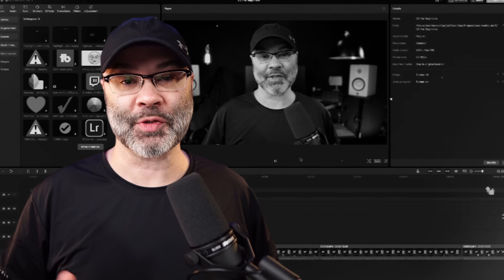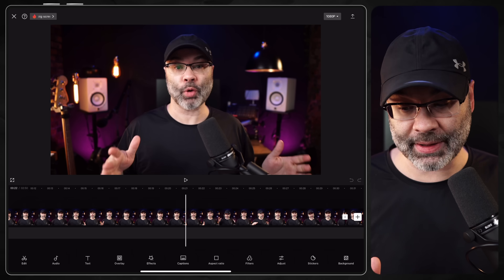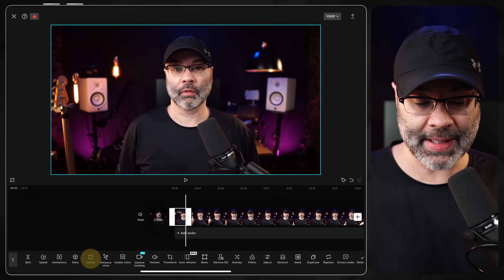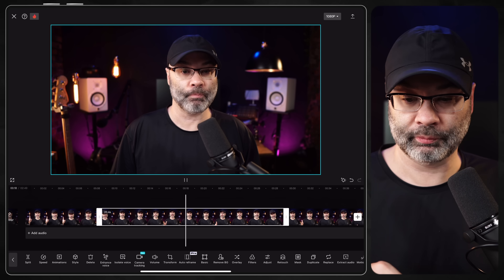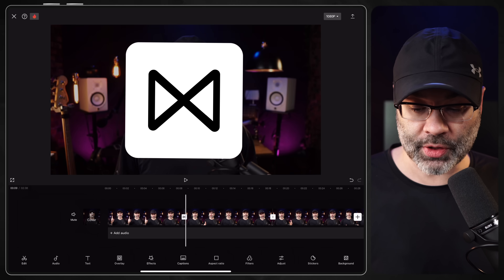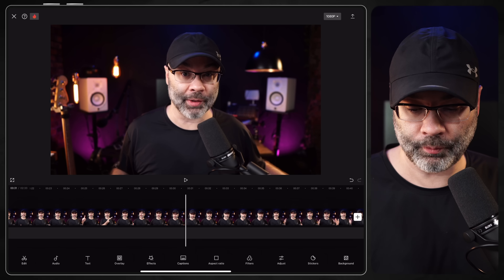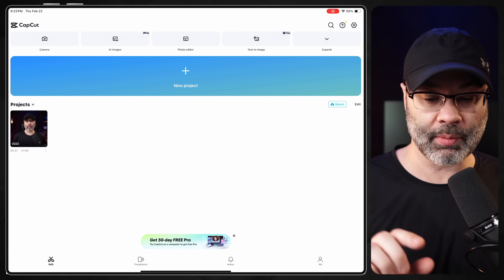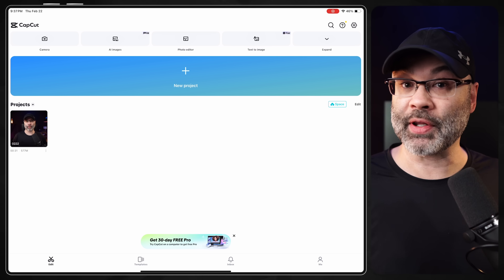CapCut App Video Editing Tutorial - FOR BEGINNERS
Learn how to use the CapCut video editing app on your iPhone, Android, iPad, or tablet. This is an easy-to-follow video tutorial for CapCut and was made for video editing beginners. Even if you're new to video editing, this video is for you. I walk you through the basics of the app, step-by-step, so you can easily edit your first video with CapCut.

⚡ GET FREE MUSIC FOR YOUR VIDEOS
♪♪  Free And Safe Music From YouTube:

⚡ HELPFUL YOUTUBER TOOLS
Tuber Tools: Get graphics, lower thirds, banners, and more!

⚡ HELPFUL VIDEOS FOR MOBILE CREATORS
🏷️ SMARTPHONE AUDIO:

🏷️ THUMBNAILS & BANNERS

🏷️ PHOTO EDITING